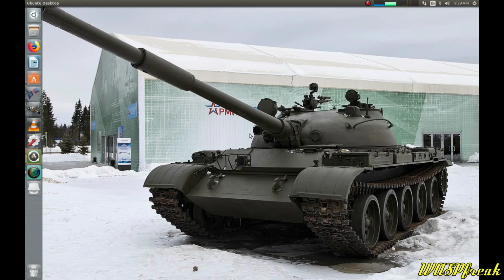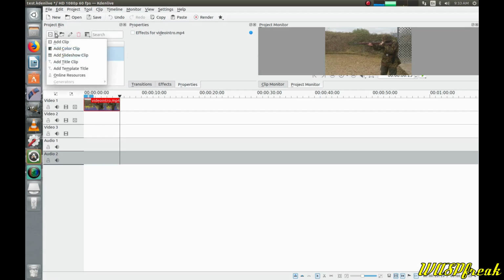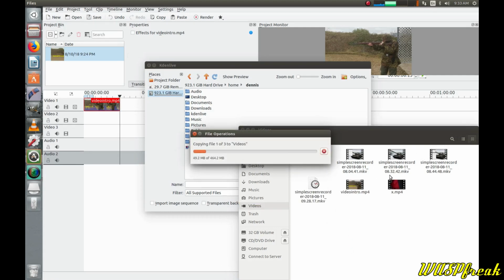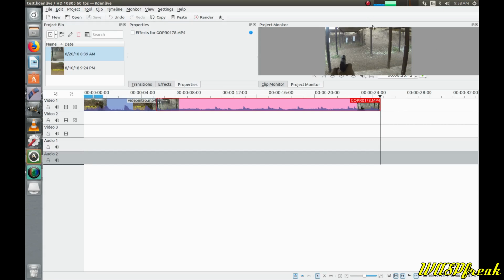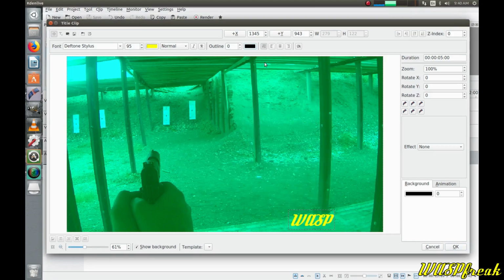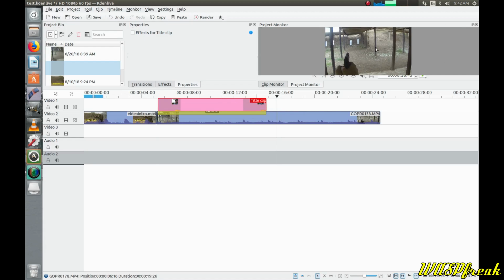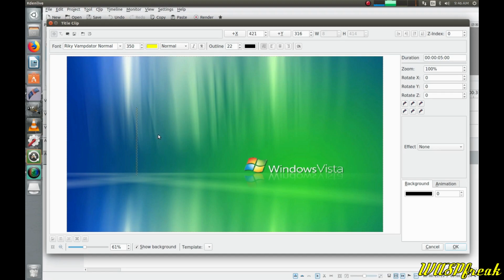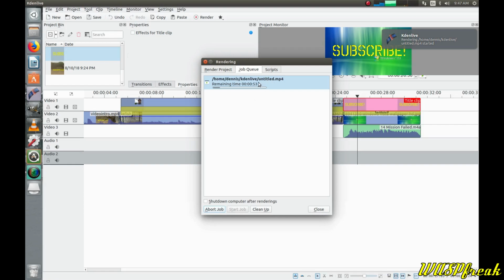How I create and publish my videos-using kdenlive and youtube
The method I use to edit videos-the easy way!